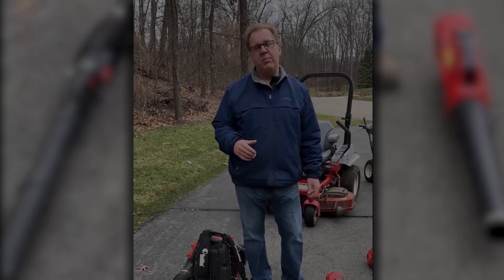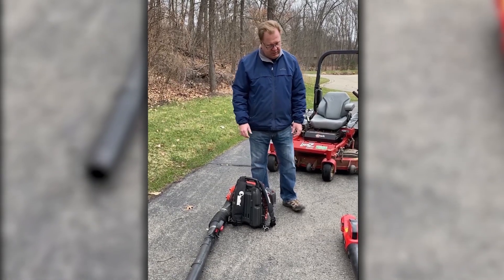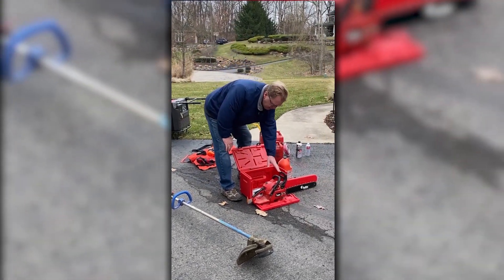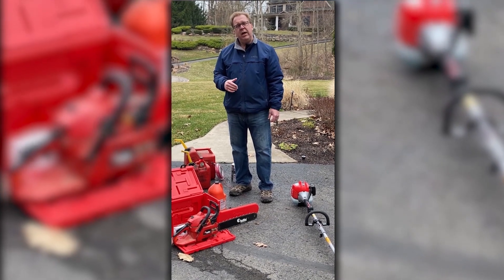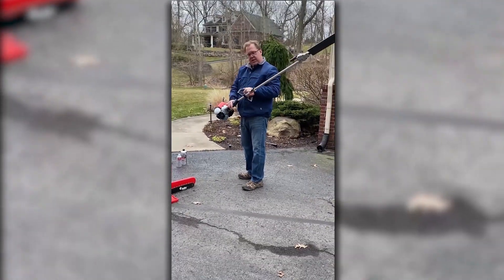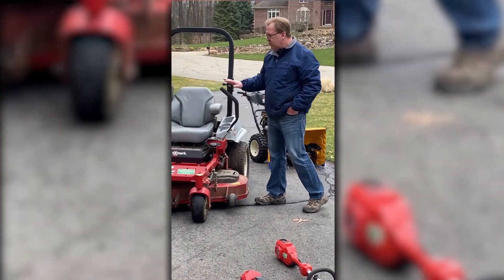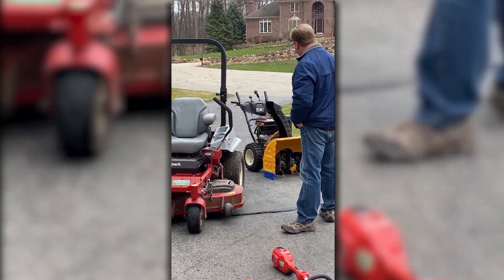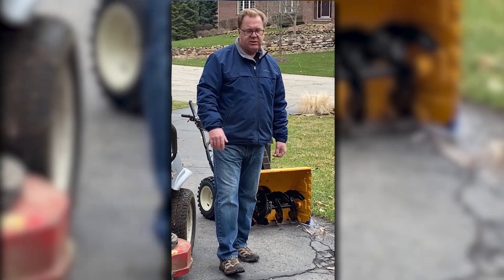Wednesdays With Weingartz: Spring Checklist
Because of the stay in place orders we wanted to find a way to utilize this time to still prepare for the spring season so we can be ready once we are able to get back out there. In this video we go over our equipment checklist and make note of the things we will need for different types of machines in order to get our spring clean up in full gear.

Why Weingartz?

Sign up for our electronic monthly newsletter for discounts and money-saving tips